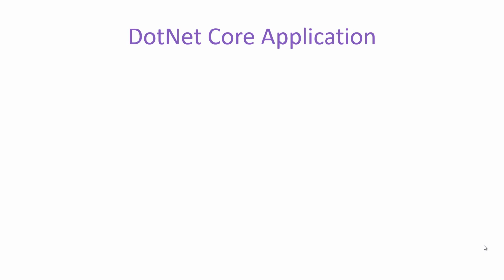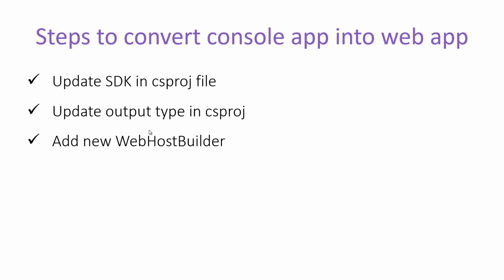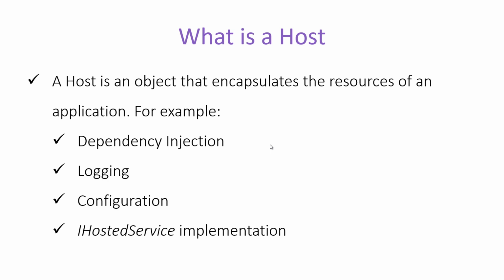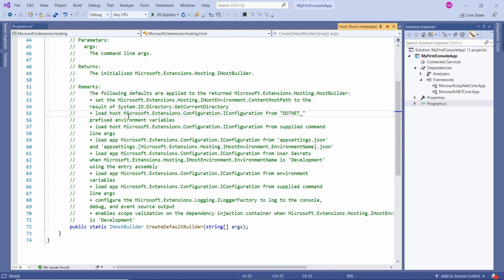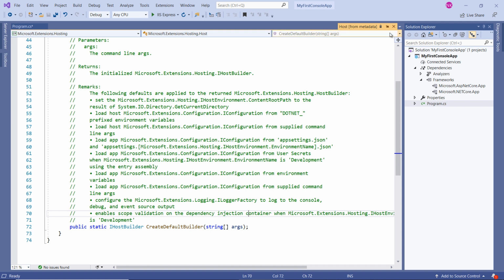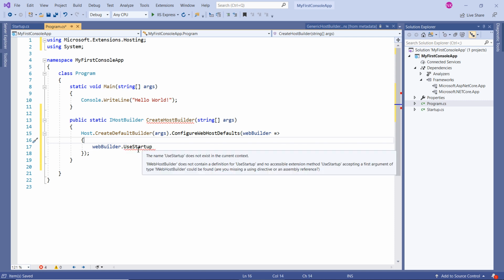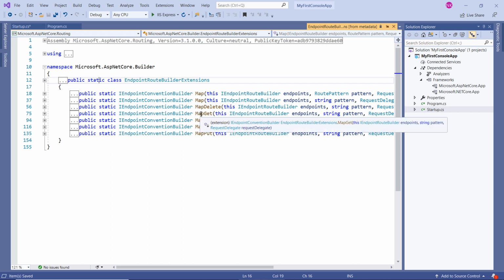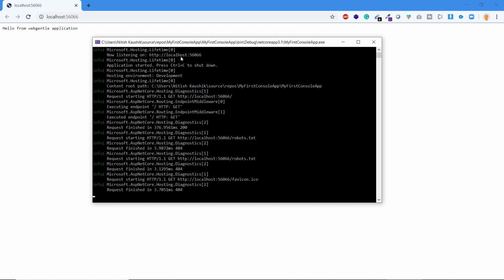(#6) Convert console application to web application in asp.net core | WebHostBuilder in .net core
Asp.net core Tutorial: convert console application to web application in asp.net Core is the 6th video of .net core tutorial.